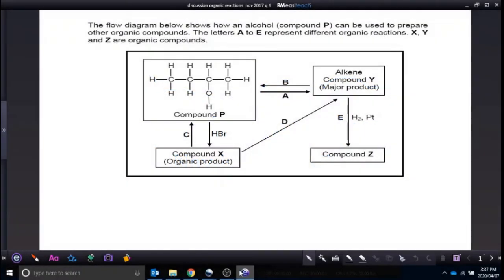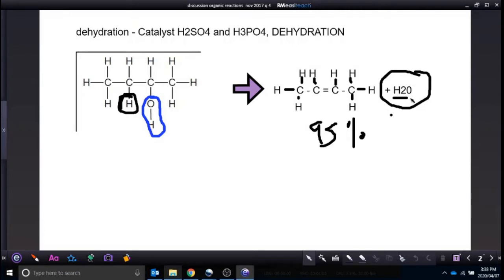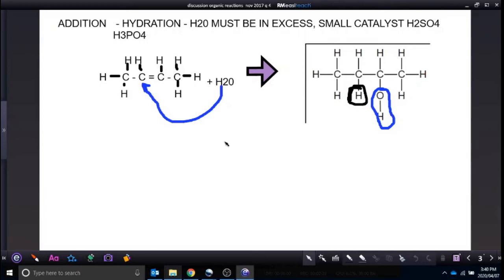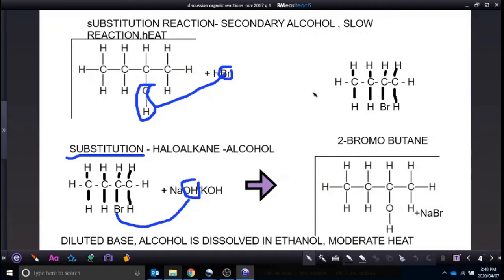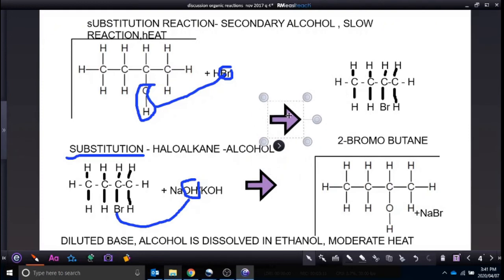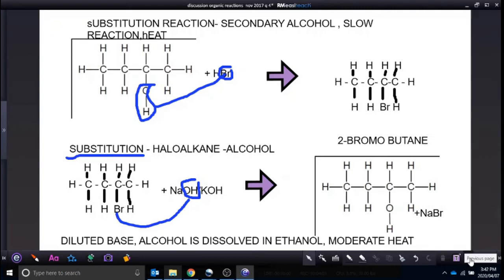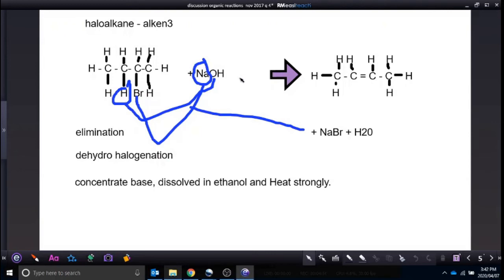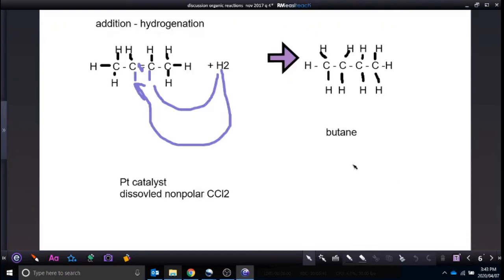Team Discussion 7 April Organic Reactions